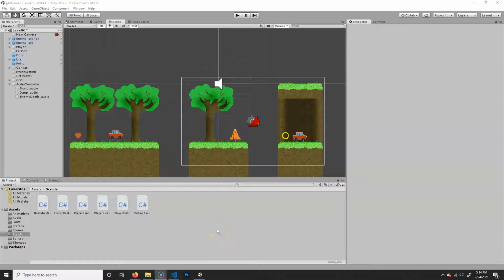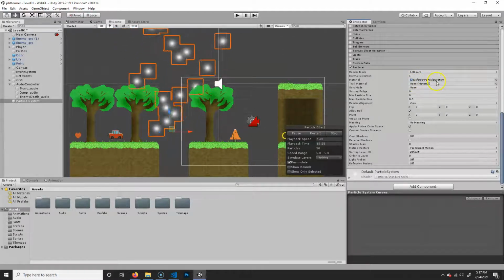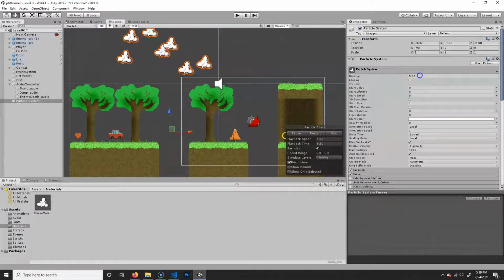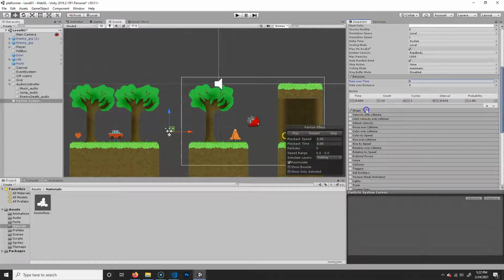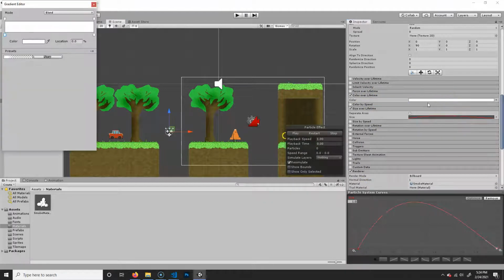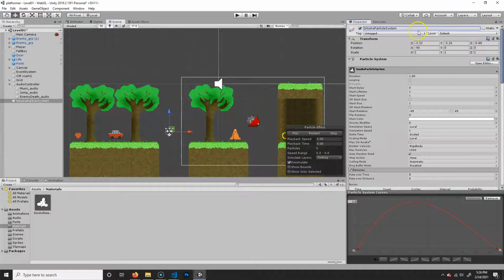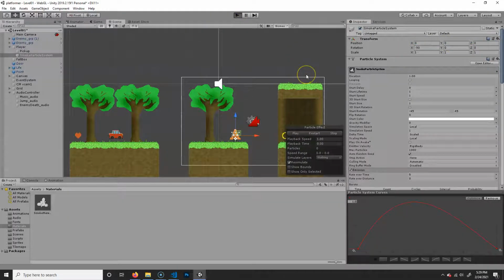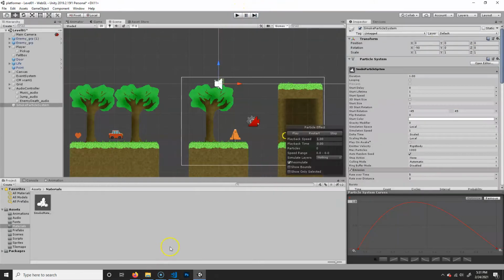Game Design Week 07 Platformer Particles